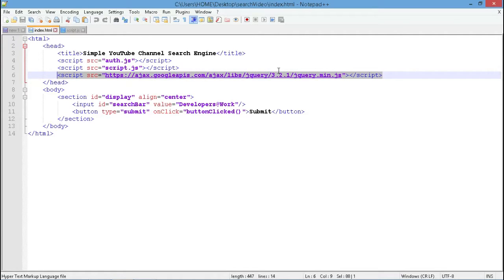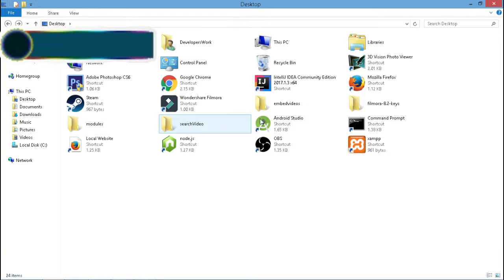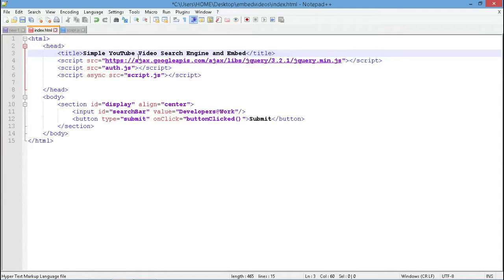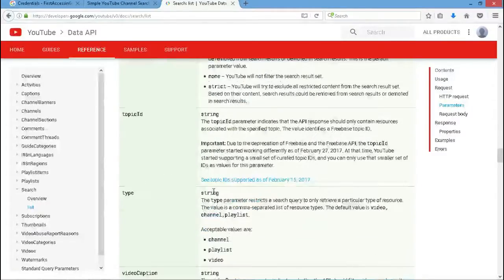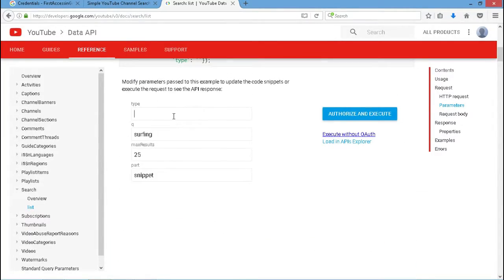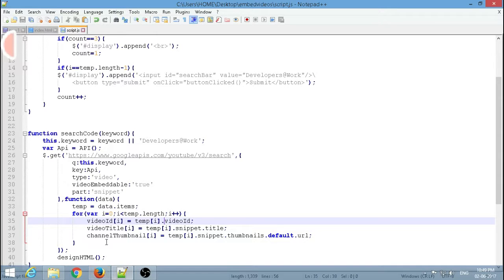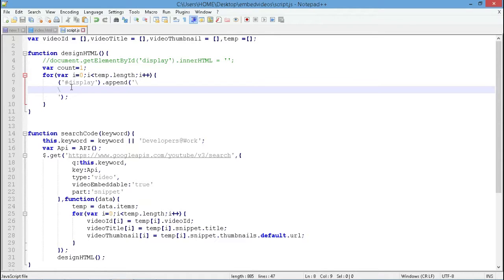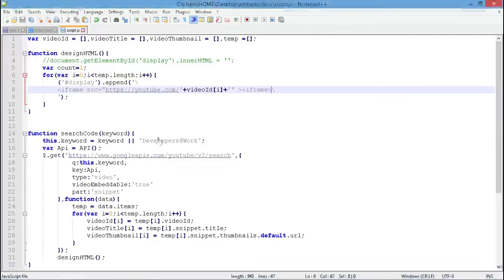CodingwithAPIs EPISODE - 3 PART - 1 || SIMPLE YOUTUBE VIDEO SEARCH ENGINE AND VIDEO EMBEDDER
║║║║╩╣╚╣═╣║║║║║╩╣TO My Channel ╚══╩═╩═╩═╩═╩╩╩╩═╝☆
                                                           Developers@Work